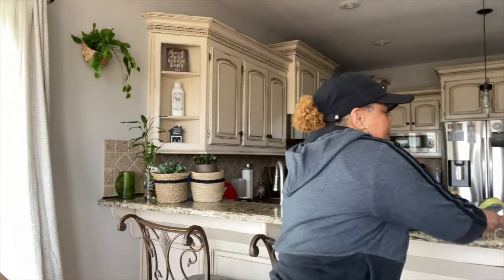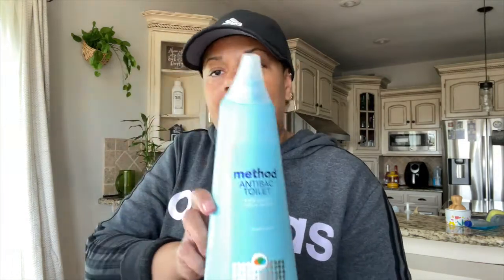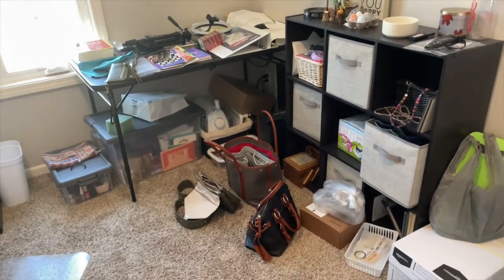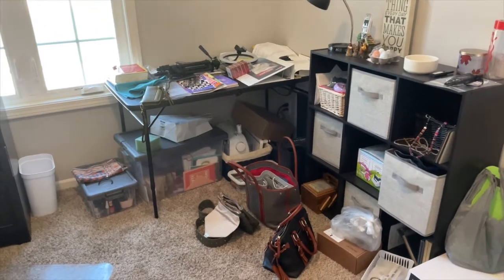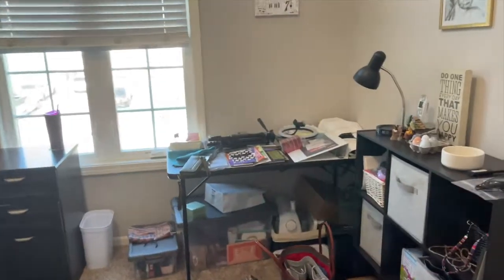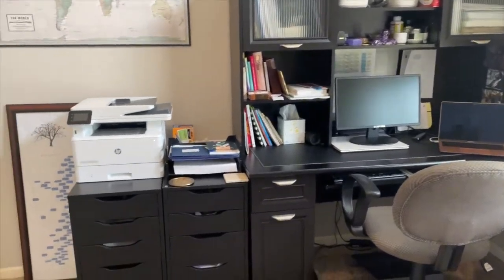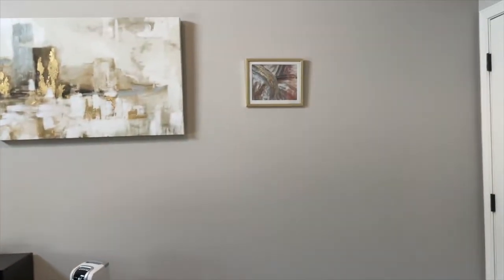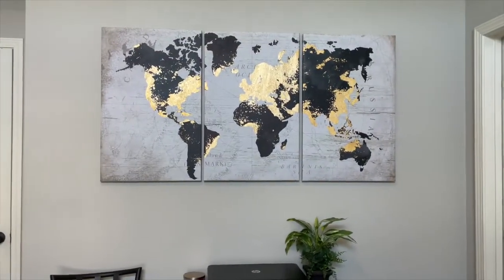SPRING CLEANING - GROVE COLLABORATIVE HAUL - OFFICE DECLUTTER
Hey friends, welcome back to the channel.  In today's video I'm sharing some spring cleaning motivation and I'm decluttering my office.  Hope you enjoy!

ABOUT ME:
If you’re new here, thanks so much for stopping by.  I am a new Theatre Arts educator who is passionate and crazy enough to be entering the field of education in the middle of a global pandemic!  On this channel I’ll be sharing my interests in performing arts, book reviews and lifestyle.